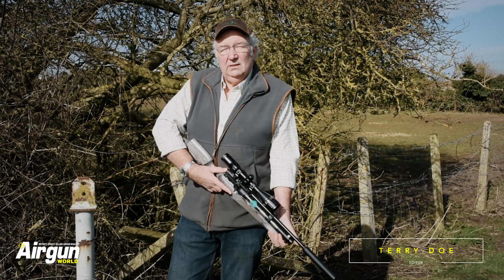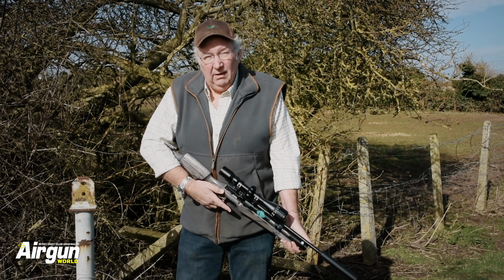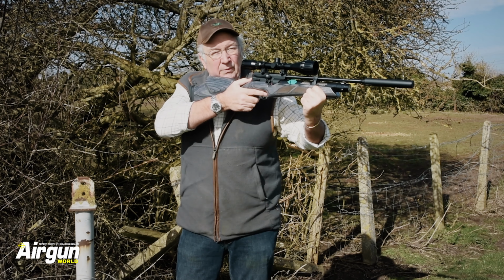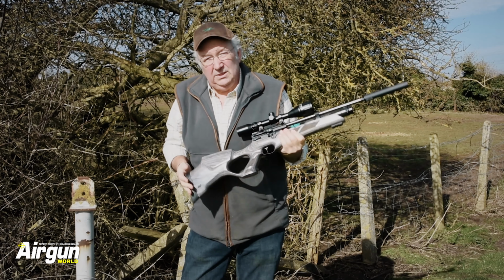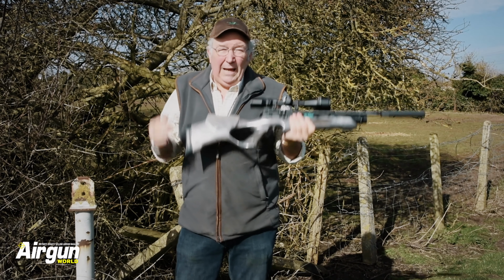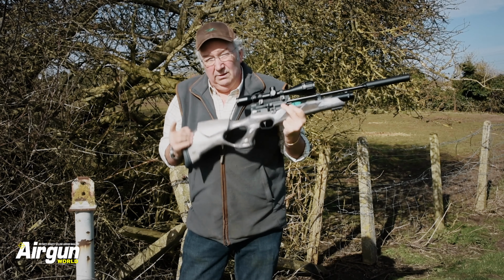Shooting & Country TV | Airgun tips for beginners: Controlling breathing while shooting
How does breathing affect your shooting?
This episode of Airgun tips for beginners on Shooting & Country TV features Terry Doe of Airgun World magazine explaining the importance of controlling your breathing while shooting and, in turn, how to keep crosshairs steady for an accurate shot every time.
If you want to know how to be accurate with an air rifle, controlling your breathing is absolutely key, and the same skill can be transferred over to rimfire and centrefire rifle shooting.
It may seem like a small thing, but it makes a big difference, especially if your goal is improving accuracy with an air rifle or rifle. Check out the Airgun tips for beginners playlist for more "small things" that will make a big difference to your overall shooting success, accuracy and consistency.